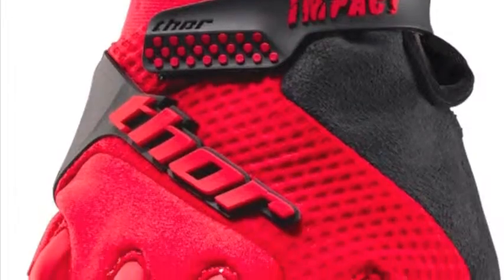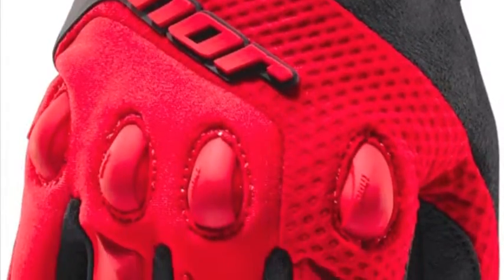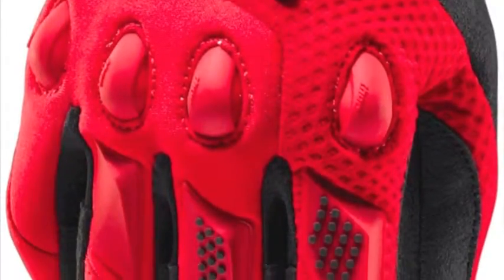Thor 2011 Impact Glove at BustersDirtShop.com